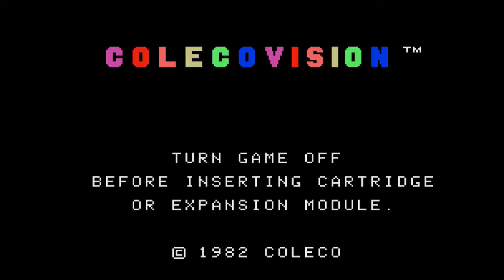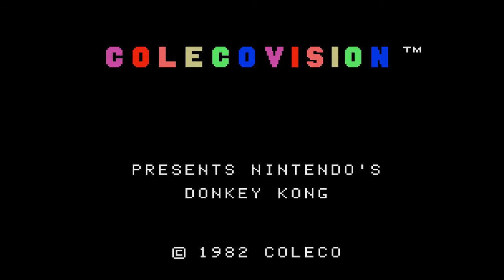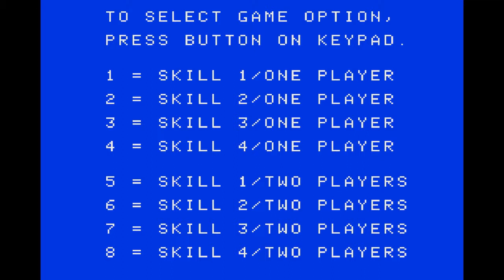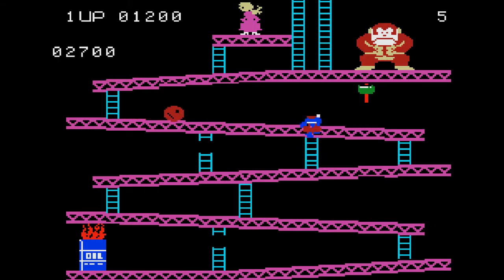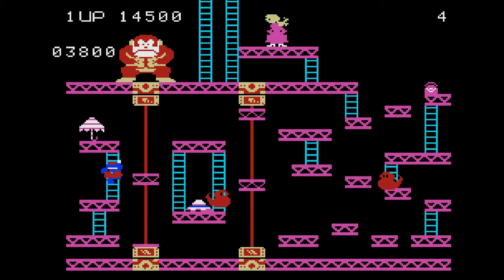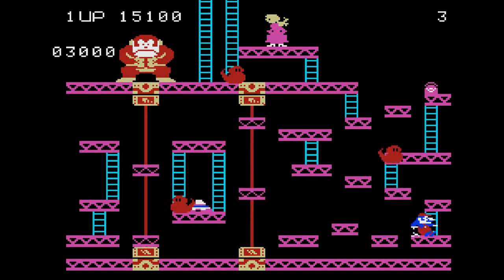Back To the Oldies - Donkey Kong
Hey guys its dojoblue showing you a tutorial on... Wait, nope its definitely not Minecraft, but its an old game console made in 1982. The reason this is not minecraft is because i just haven't been able to for a while so I wanted to try something different, if you want me to make a series I will, if you want me to just stick to minecraft, I'm down for that too. :)